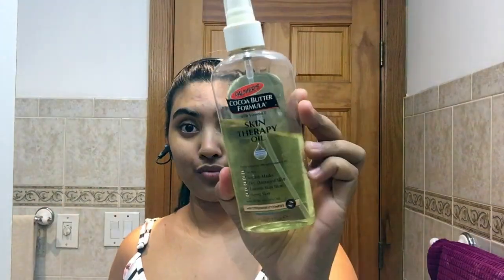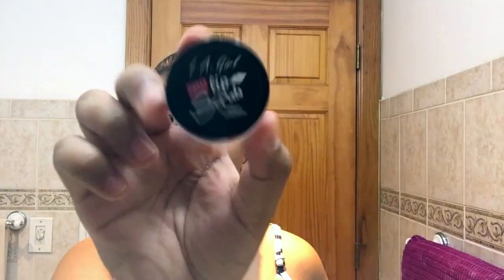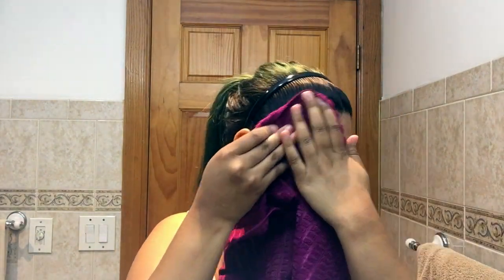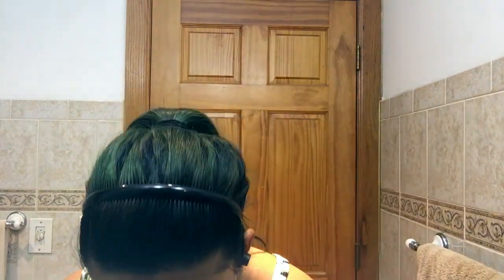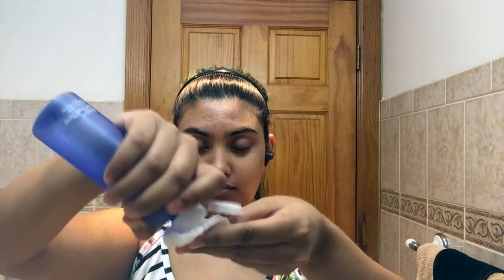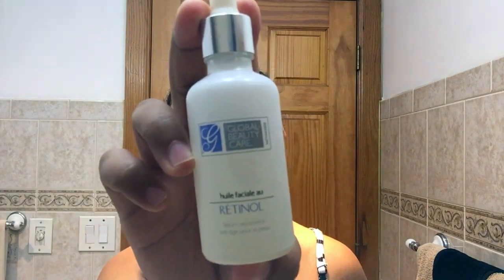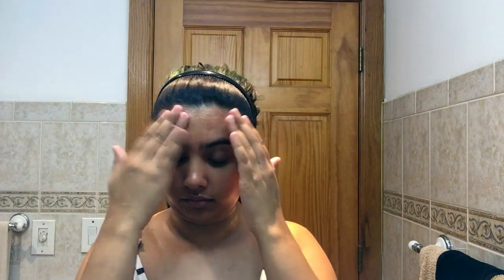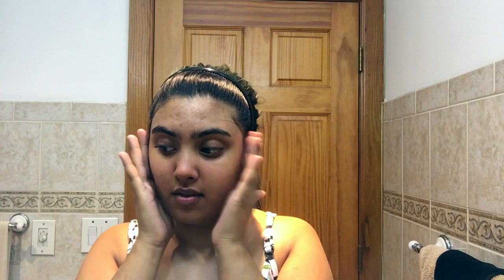NIGHT TIME SKIN CARE ROUTINE DURING QUARANTINE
PRODUCTS USED:
Freeman Deep Clearing Manuka Honey + Tea Tree (Clay Mask + Cleanser)
Palmer’s Cocoa Butter Formula with Vitamin E (Skin Therapy Oil)
L.A. Girl (Lip Scrub)
Derma E (Microdermabrasion Scrub)
Cetaphil (Gentle Skin Cleanser)
Biore (Blemish Fighting Astringent)
Ole Henriksen (Glow2OH Dark Spot Toner)
Catrice (Energizing Prime & Care Facial Spray)
Global Beauty Care (Retinol)
The Ordinary (Niacinamide 10% + Zinc 1%)
Ole Henriksen (Invigorating Night Transformation Gel)
Burts Bees (Herbal Complexion Stick)
Acure (Radically Rejuvenating Eye Cream)
Vaseline
Vaseline (BlueSeal Vitamin E)